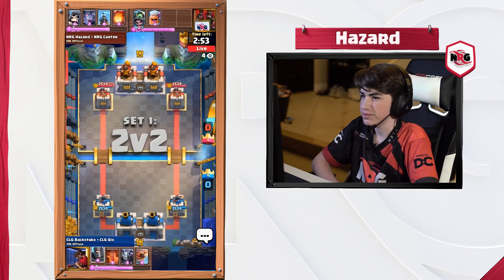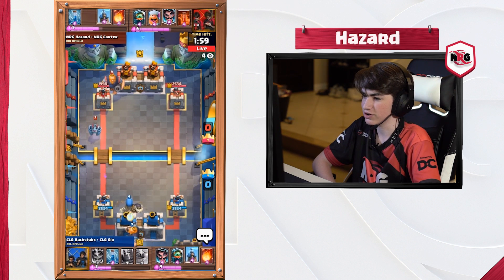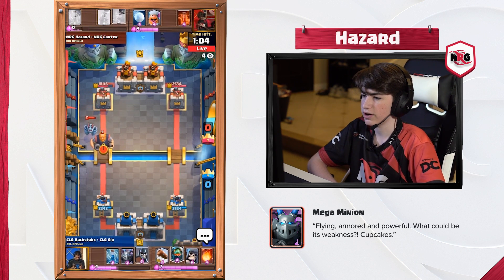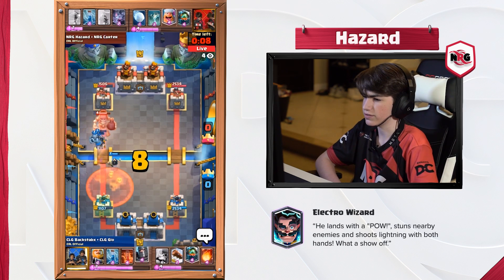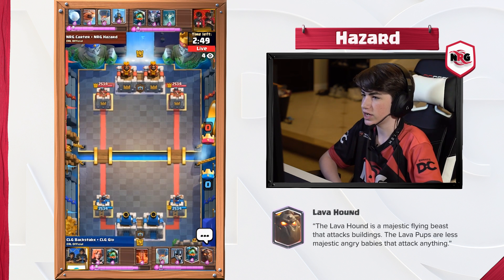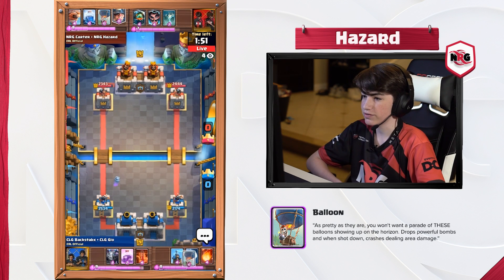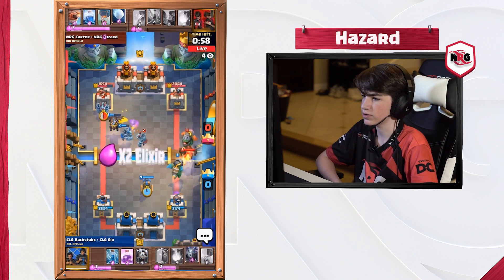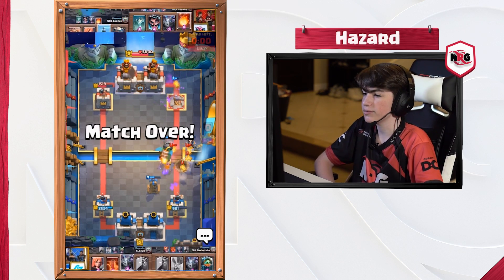Clash Royale Pro VOD Review: NRG vs CLG w/ Hazard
Whether we win or lose, we ALWAYS LEARN! This week Hazard is taking a look back at his 2v2 Clash Royale League match vs CLG and doing a live play by play breakdown of exactly what went wrong and how we can learn from it.